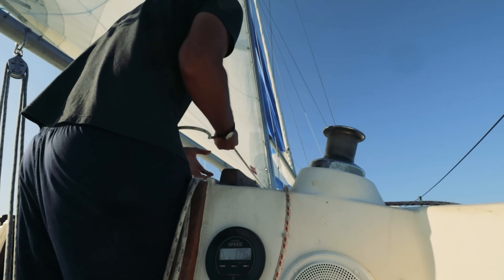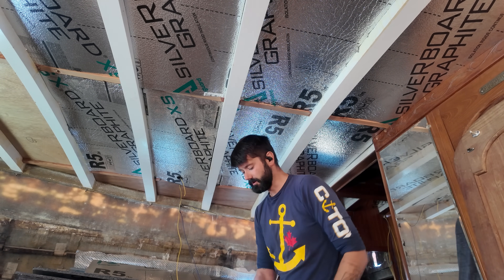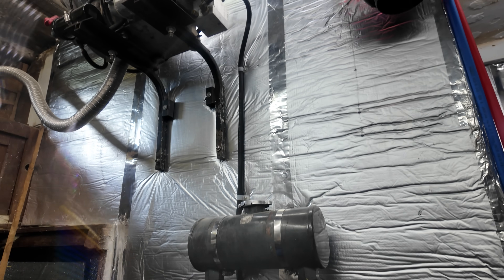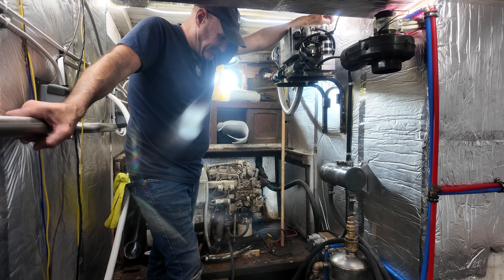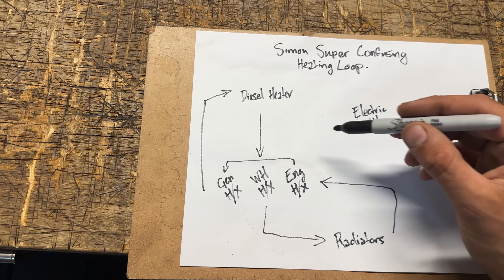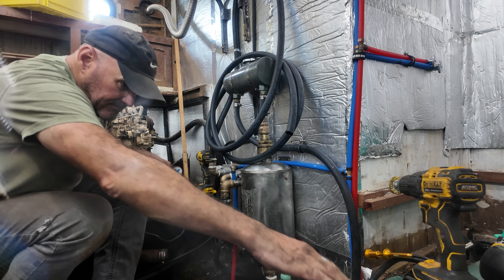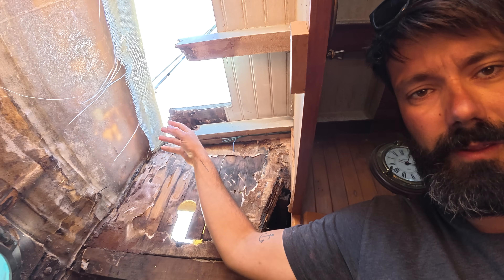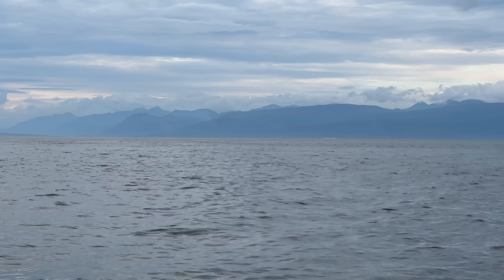Off-Grid Boat Heating and Lighting: Have I Made It Too Complicated?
If you are a solar panel owner, it's time to trade up to Renogy now. No returns required, any brand accepted!
Renogy ShadowFlux — the ultimate off-gird solar panel, built to perform in shaded, real-world conditions.

This episode is one of those in between episodes, not as satisfying as a full project getting done, but necessary in the overall flow of a project. Not every week can be a banger, but you can still find enjoyment in every week.

This build is made possible by you and your support.